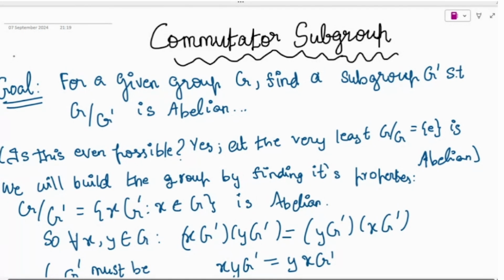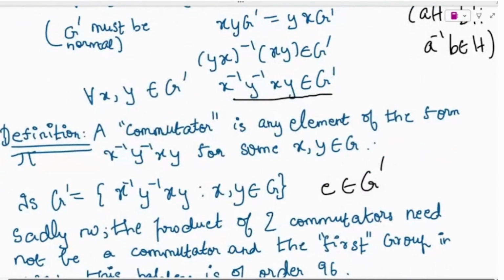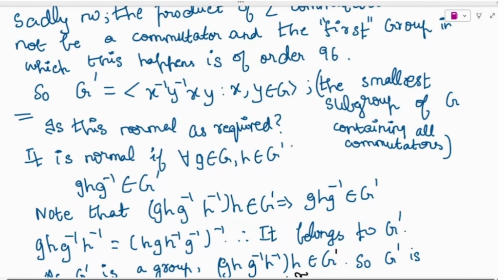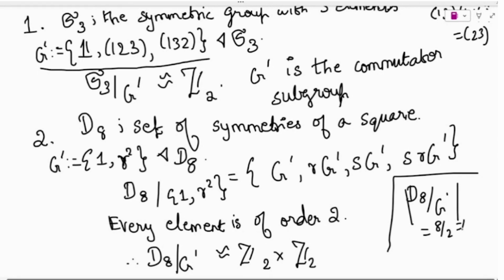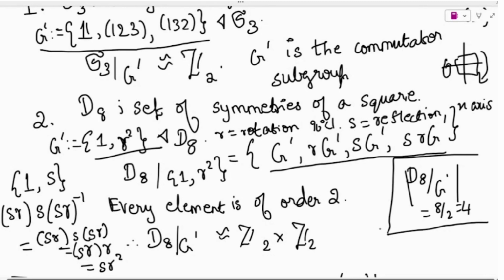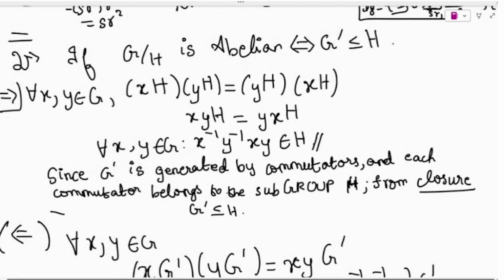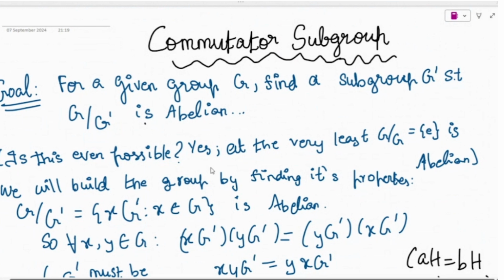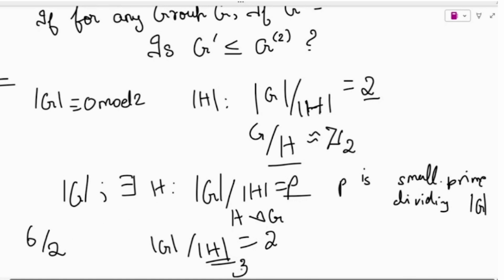Commutator Subgroup of a Group | BAVANESH B S | VSSP 2024